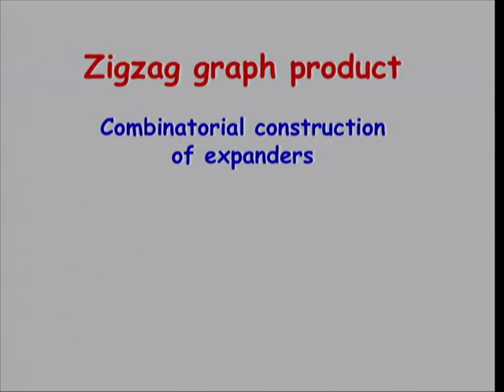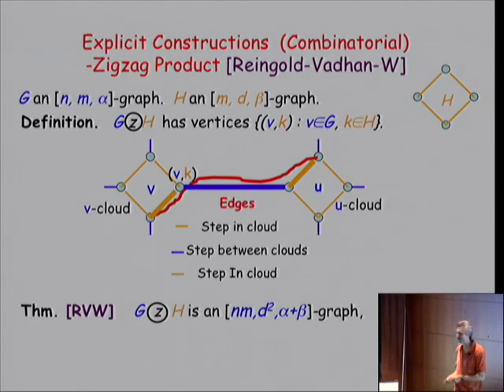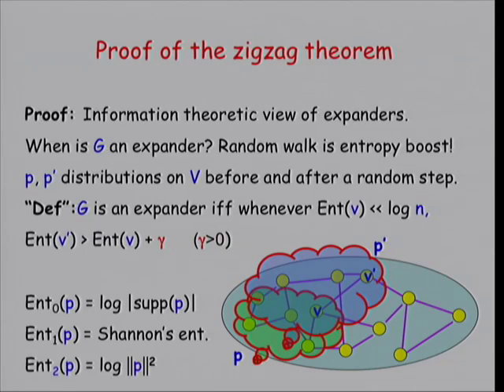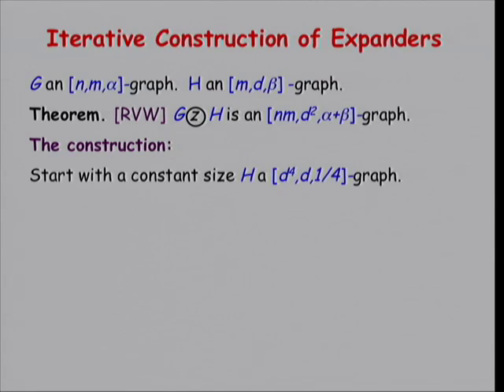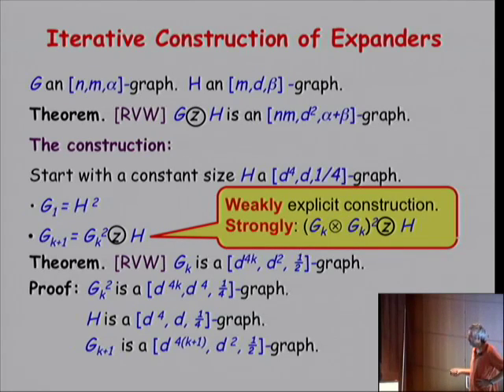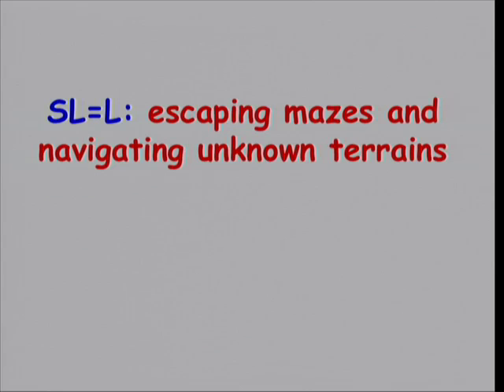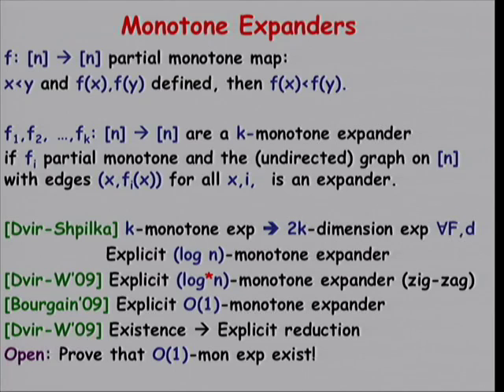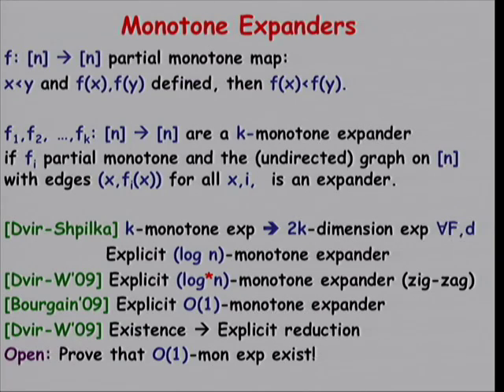PMSP - Expander graphs: Applications and combinatorial constructions II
Avi Wigderson